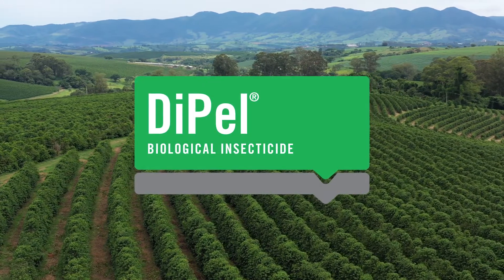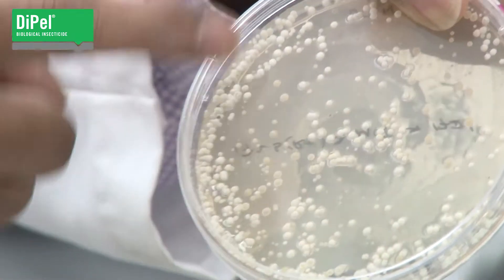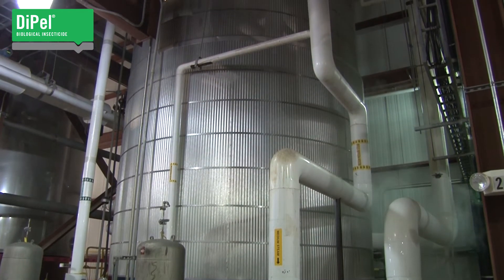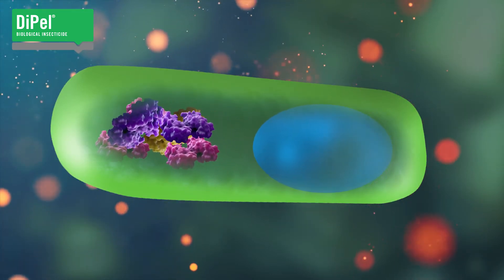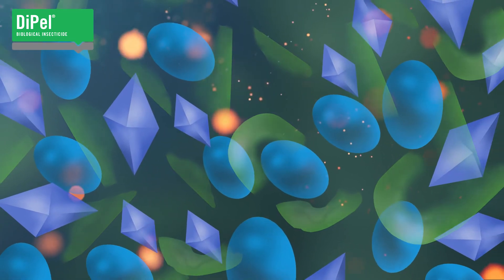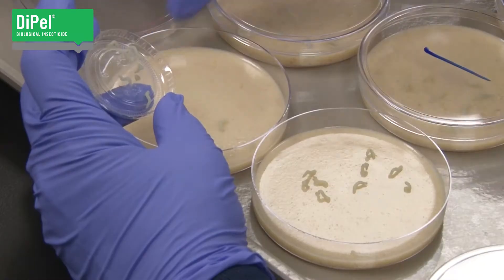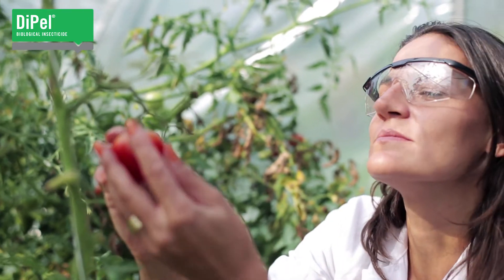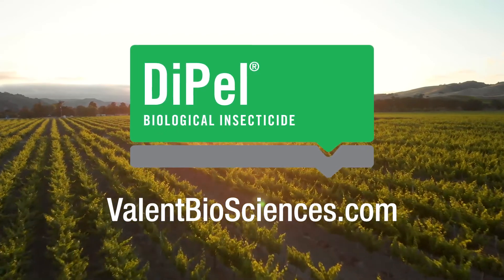The DiPel Difference: Quality in Manufacturing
Have you ever wondered how DiPel went from a single isolate taken from a Cotton Bollworm over 50 years ago to becoming a keystone of a sustainable integrated pest management program? This video walks through how DiPel is made and our unique gold standard quality control based on live insect bioassay.

Visit this website for more information on our crop protection products